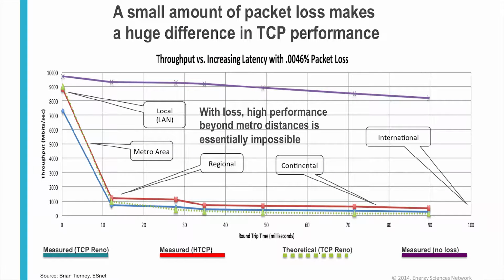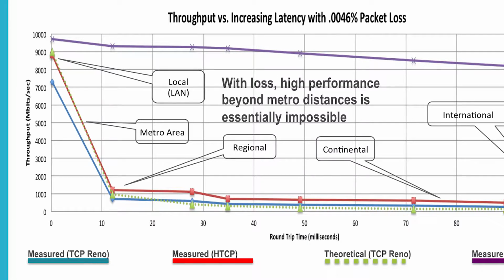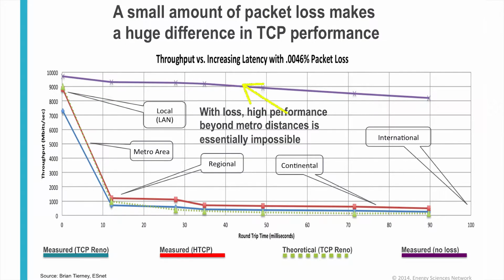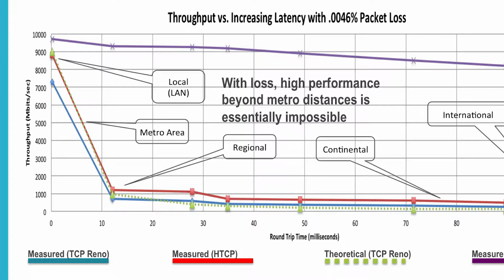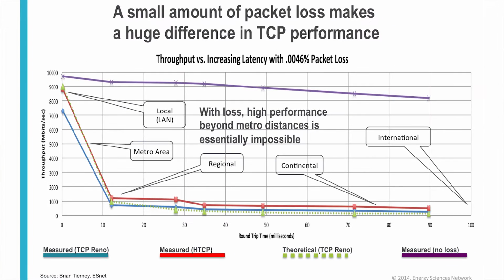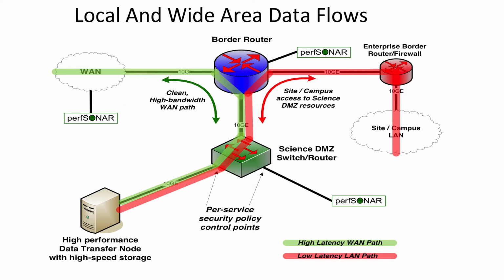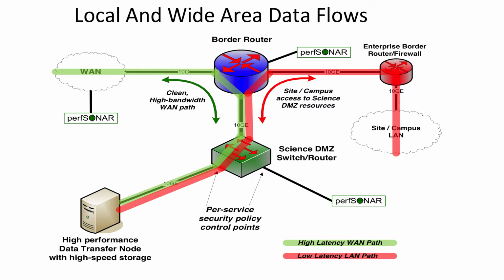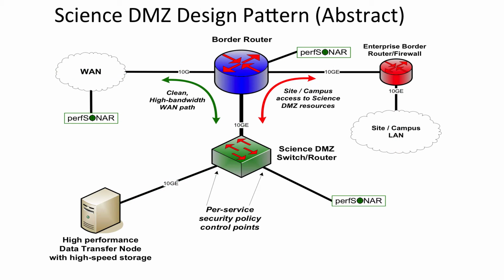Science DMZ TCP Performance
The purpose of a Science DMZ is to facilitate high-performance network use cases by eliminating sources of packet loss.  This video explores the reasoning for this - by showing what happens to the TCP protocols when packet loss is observed.